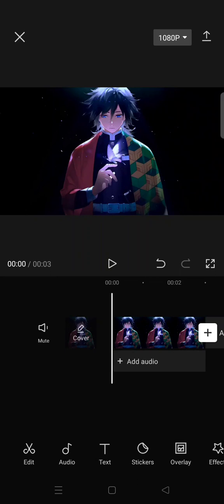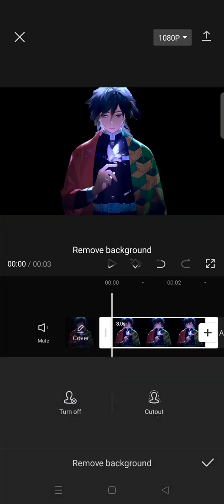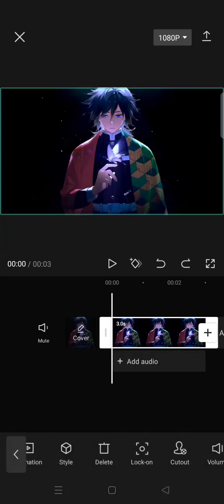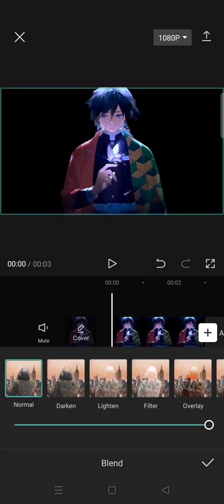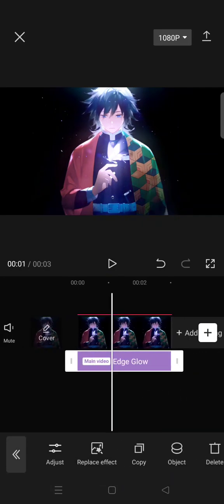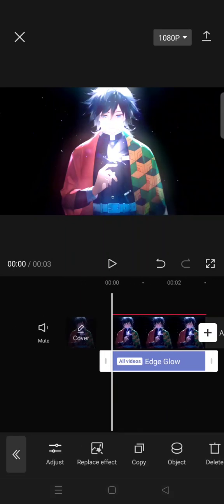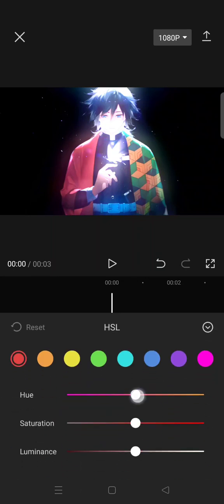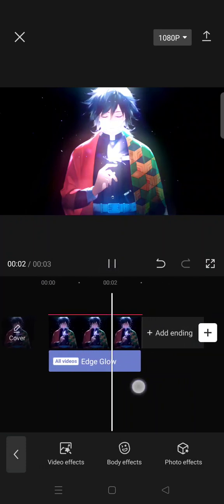How to Create a Nice Glow Effect for an Anime Video Edit in CapCut?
Try this glow effect for your anime video that you want to edit in CapCut